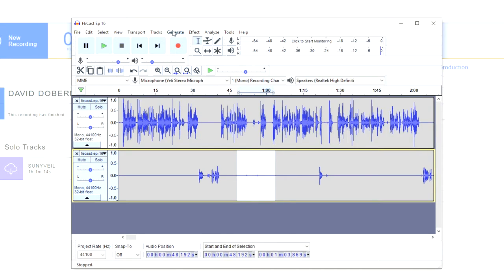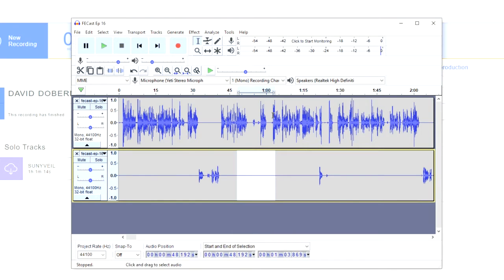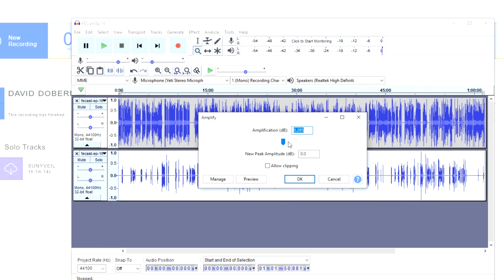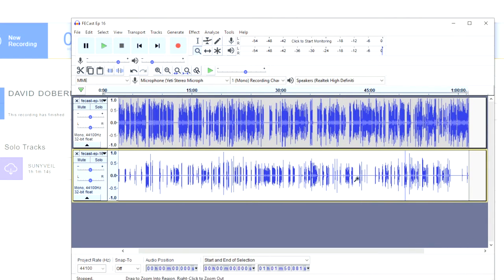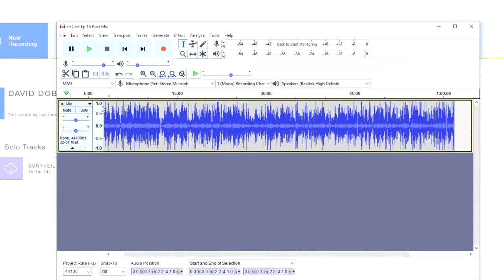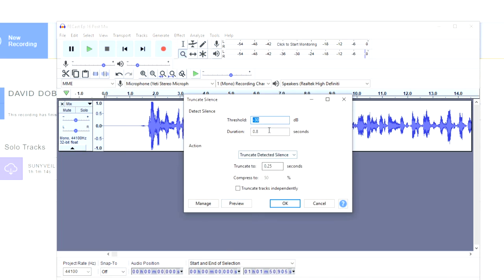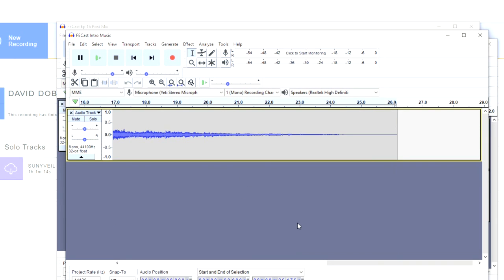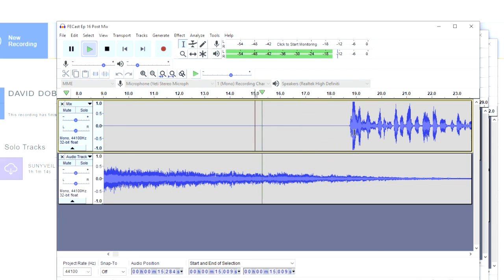Editing FECast - Podcast Editing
In today's video I go through the entire editing process of editing FECast, the official podcast of Friends of Eternal